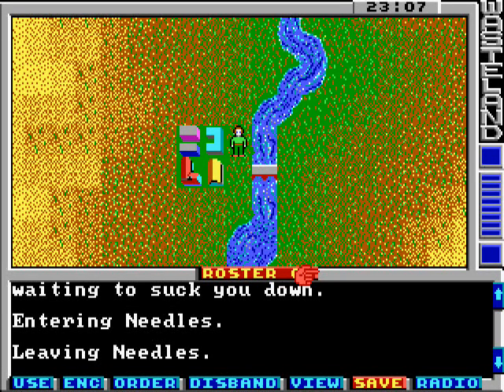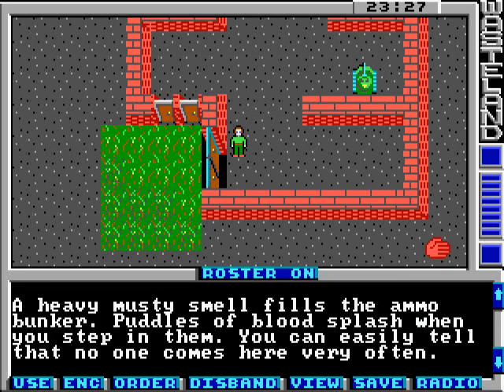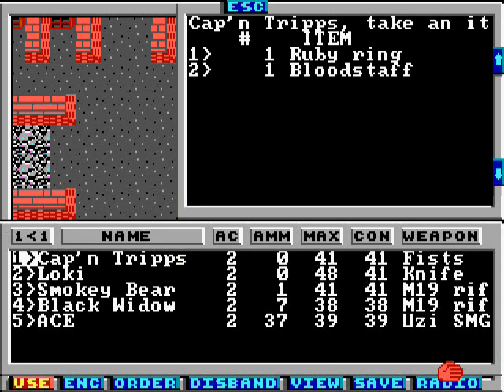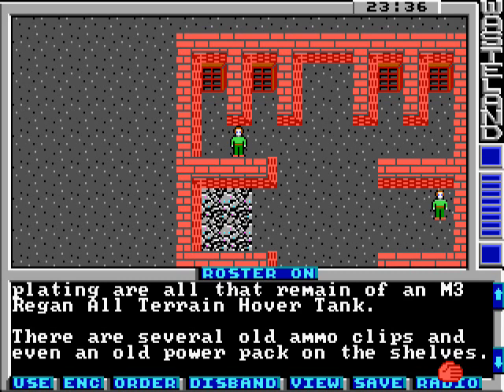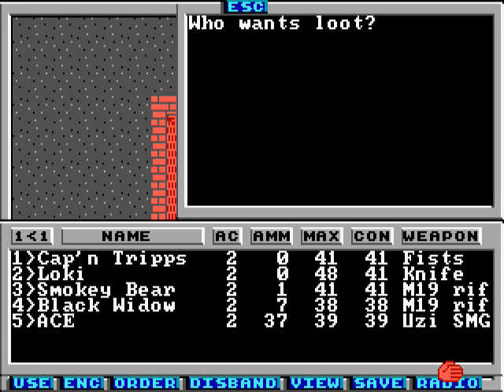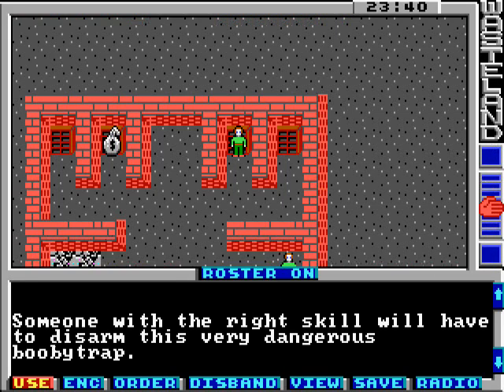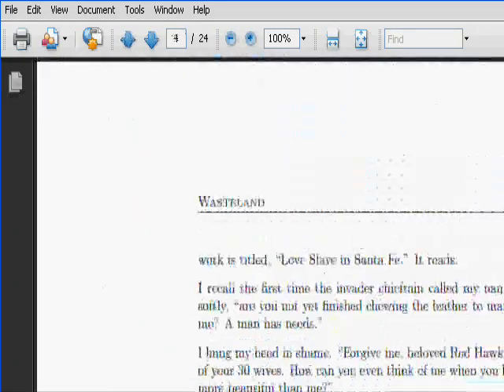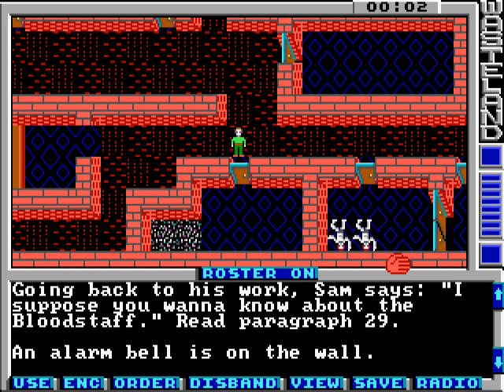Let's Play Wasteland -- 34 - Ammo Bunker (Needles)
We stop in at a macabre ammo bunker in Needles, where we find a bunch of ammo as well as a howitzer shell that will come in handy later. Then we head over to the police station, where there is some fun to be had.